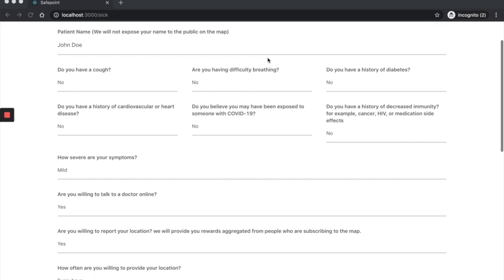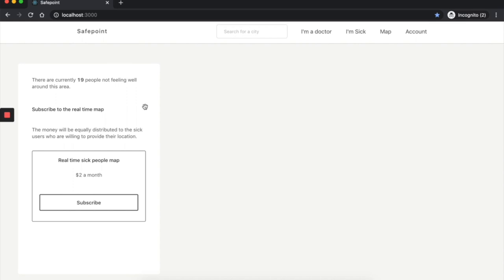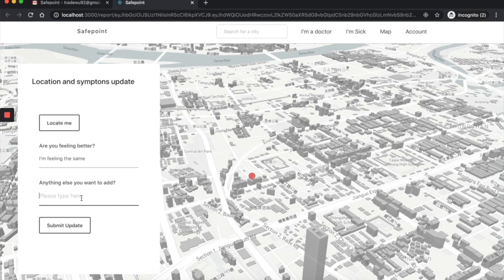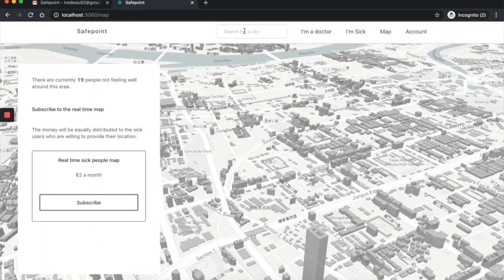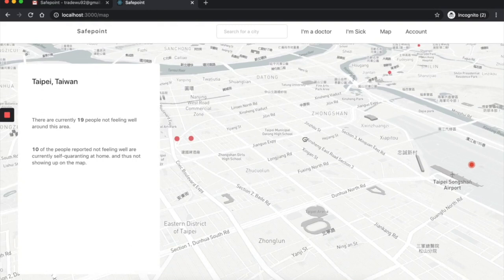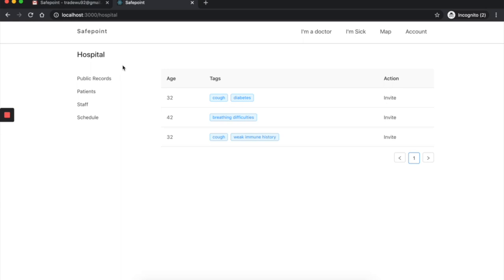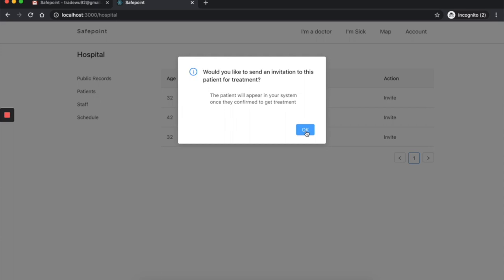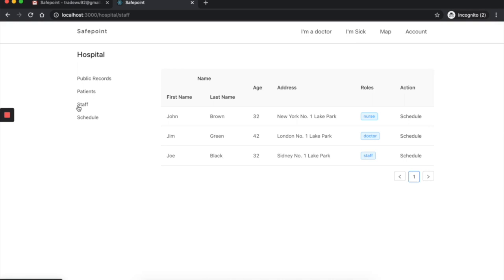Safepoint Trailer - BuildforCOVID19 Global Online Hackathon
BuildforCOVID19 Global Online Hackathon

Inspiration

Many people lack access to the correct medical information. This used to be an underlying problem people tend to put in the back of their mind when they are safe and healthy. Until the COVID-19 pandemic hit and escalated into community spread. The internet is swarmed with all kinds of misinformation. The general public is clueless about what to trust and does not know where is safe anymore while the medical professionals are fighting to send out the correct information out to the public and struggling it. Also, due to the ambiguous nature of COVID-19 and the high similarity of its symptoms, people are having a hard time telling COVID-19 and the simple flu apart. The best way to contain the virus and stop it from spreading is for the sick people, COVID-19 or not, to stay home and distance themselves from the general public. This could reduce the chance of the virus spreading and take away the uncertain factors of whether the illness is COVID-19 or not.
This prompt us to come up with a solution to help connect professionals and the general public with each other for medical information transmission, and encourage the sick people to share their location with others to help strengthen the effect of social distancing.

Safepoint allows medical professionals and sick people in need to connect for a video chat consulting session. For the patients who have successfully completed their consulting sessions with the medics, they will then be allowed to schedule a virtual appointment with the facilities to receive further examinations.
Safepoint allows sick people to notify others in their community about their location to help reduce the chance of virus spreading. This feature will be working alongside with an equal reward system: The general public will be asked to pay a small amount of fee if they wish to view the location of the sick people, and the sick people will be receiving the money as a monetary reward to thank them for their contribution and collaboration.
Safepoint collaborates with the Taiwanese authorities and follows their recommended process of tracking the sick people’s condition by a punctual email system and status updates. Once the user is confirmed to have recovered from flus, diseases, or even COVID-19
, we will remove their data from our database.

What's next for Safepoint

The immediate next step for Safepoint is to establish concrete and clear rules for the three types of users, the medics, the sick people, and the general public, to ensure the utmost security for the users’ privacy as we are dealing with sensitive data here.
Following up, the current version of Safepoint is a functional prototype that focuses on its features. Since Safepoint has a relatively complete design, the next move for Safepoint will be to build the product by implementing the design and to recruit medical facilities to join the platform. For the medical facilities, we will be asking them to try out Safepoint while we aim to understand and manage their opinions on the product via CRM. The purpose of this usability testing trial is to ensure that Safepoint matches up to what the medical facilities need before we openly market the product to the general public.

At a moment like this, we not only need to figure out a way to control the disease, we also need to make sure human activities can maintain at a minimum workforce. In order to do so, roadblocks, lockdowns, and restrictions will not be the ultimate solution. Safepoint’s value behind our solution stands on top of the belief of the good in humanity. We can unite together, provide ease to each other, and make things easier by sharing, caring, and develop more self-awareness in our daily lives.

Tech Stacks

React - front end framework
Firebase - authentication, cloud-functions
Postgresql - Database
Hasura, Graphql - Database access with access control
Fortmatic - digital wallet for patients to receive rewards
Sendgrid - email api for bulk health report reminder processing
Daily.co - provides real time web rtc chat between patients and doctors
Mapbox - provides 3d building maps
stripe - provides payment gateway